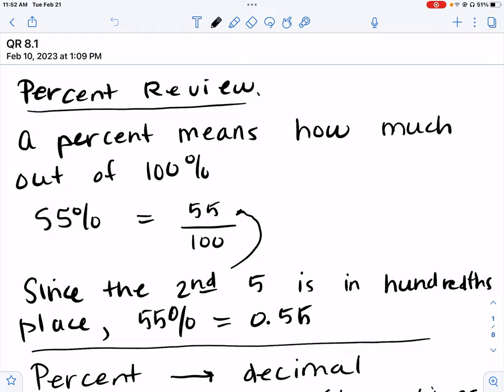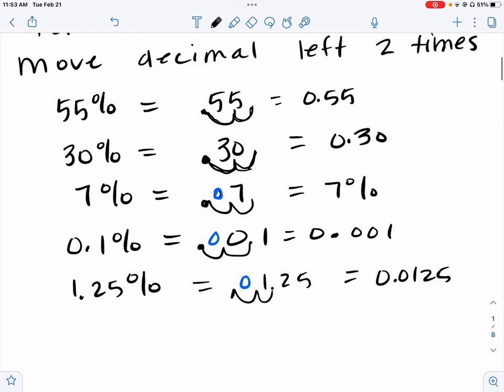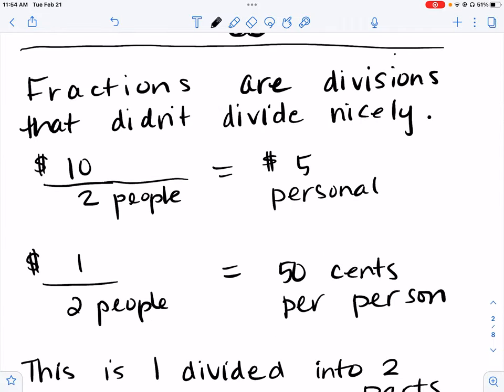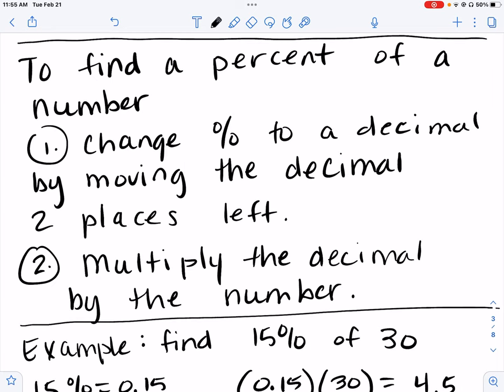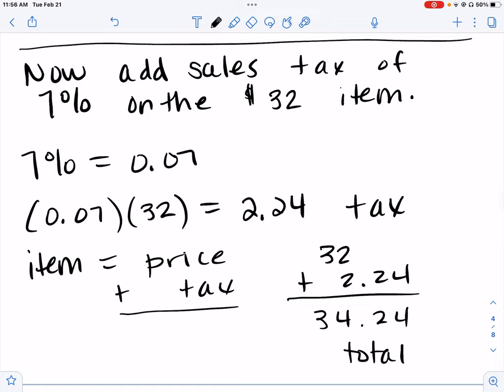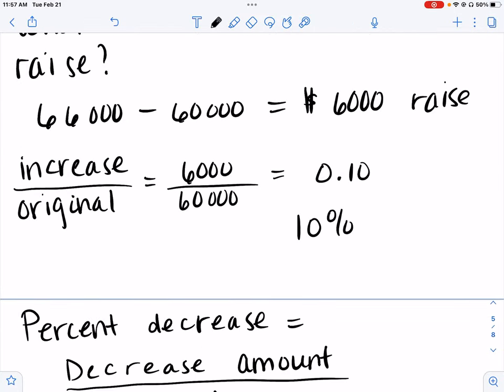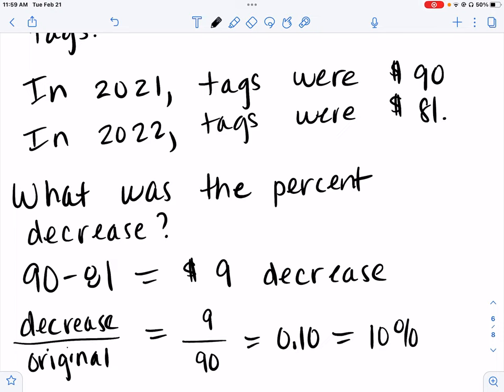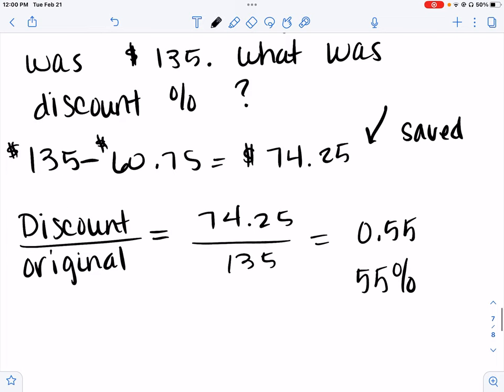QR Section 8.1